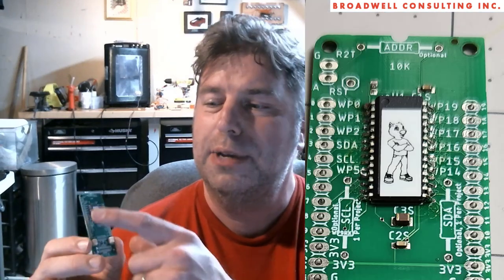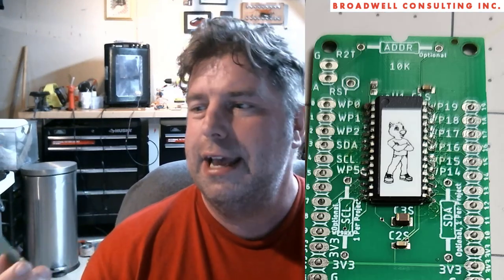Serial Wombat Makers' Bling 01 : SW18AB Surface Mount Board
Want to have your Serial Wombat project featured in a future Serial Wombat video?  Send me some pics or upload a video and get a piece of Serial Wombat development history.